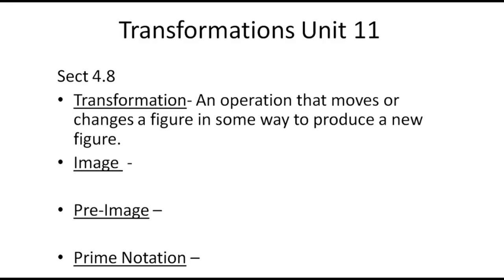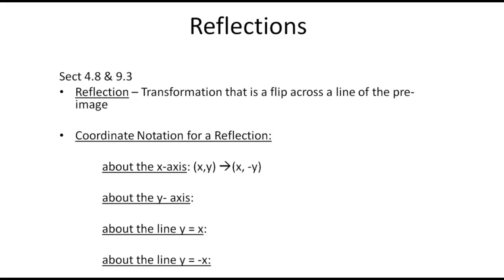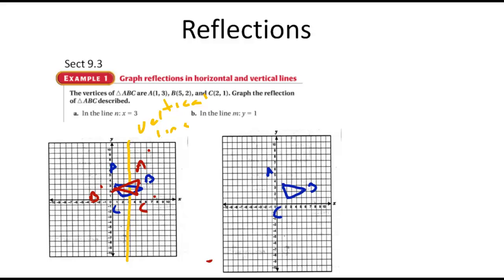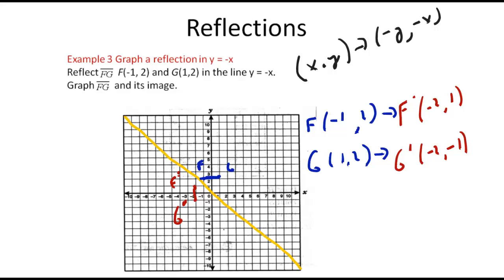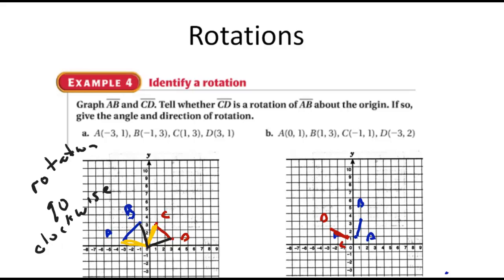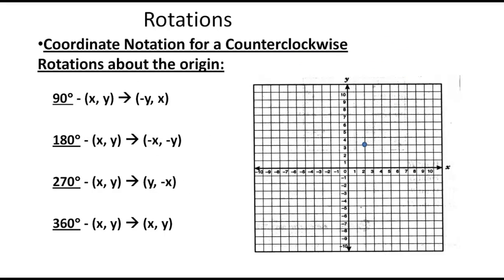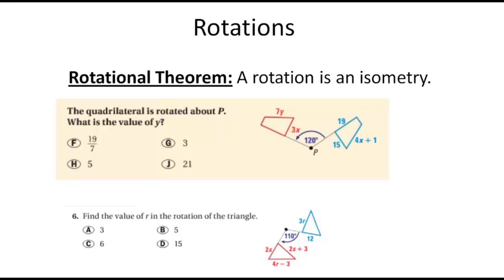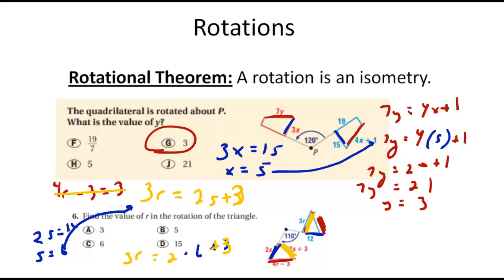Transformations, Reflections & Rotations